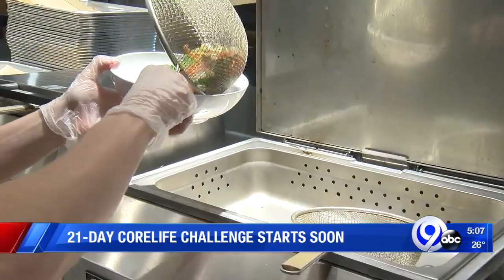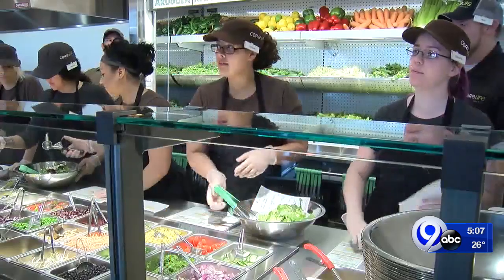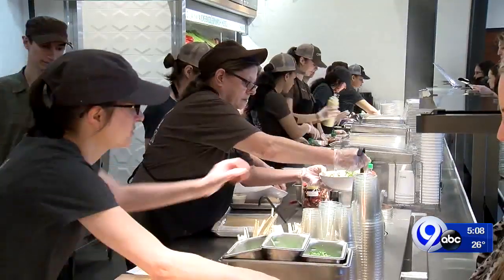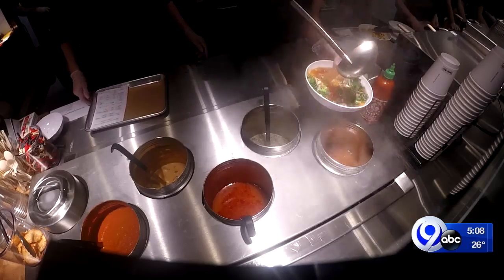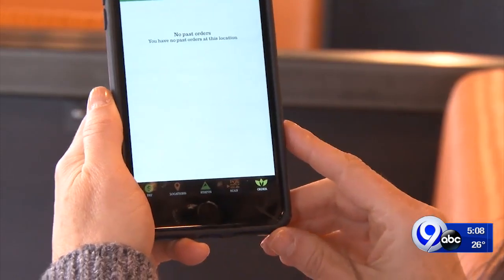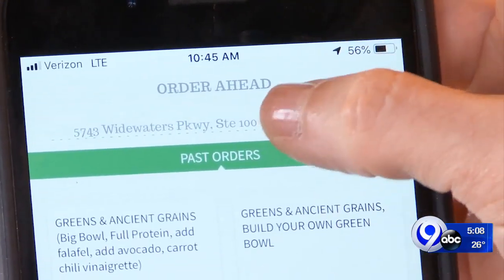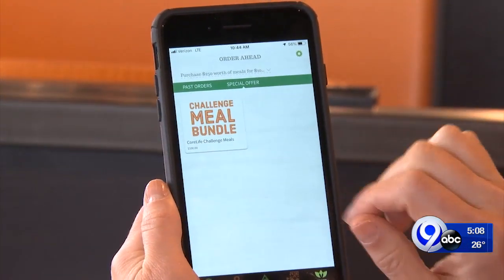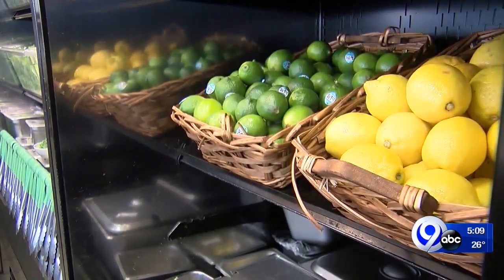CoreLife 21-Day Challenge